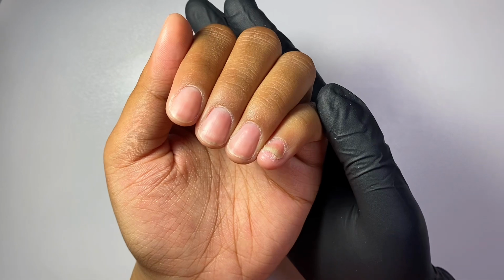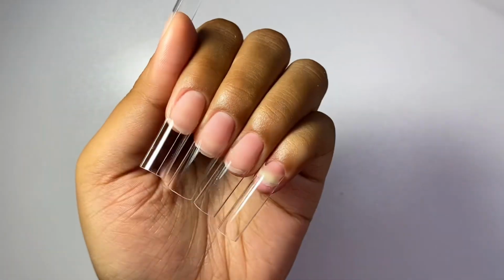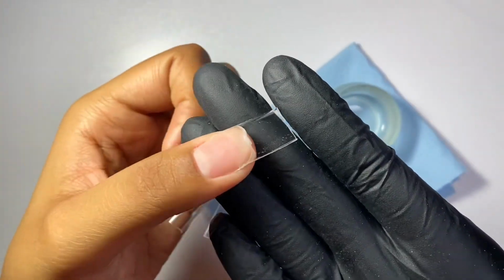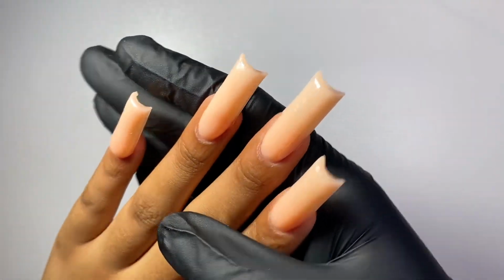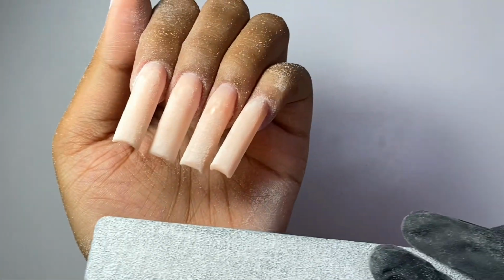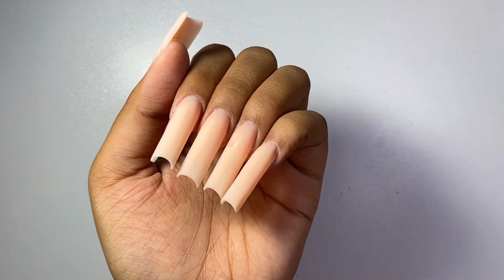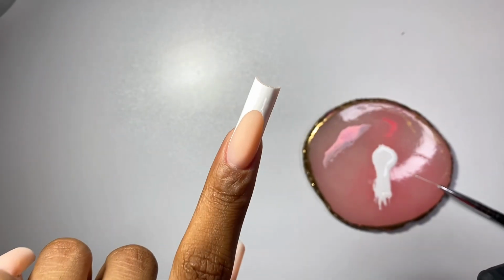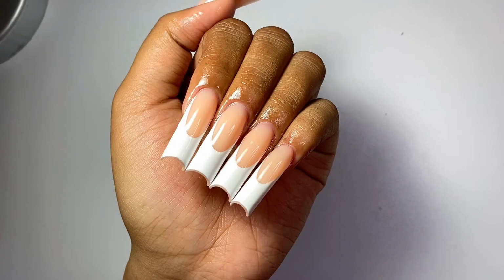CLASSY WHITE FRENCHIES🕊️| polygel application + simple nail art!✨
We’re going to be keeping it nice, simple and chilled🤭 I hope you all enjoy this one, and have a great rest of your day!🫶🏼

✨PRODUCTS USED✨

Nail Dehydrator and Primer:

Nail Tips:

Makartt Polygel:

Polygel(Clean-up) Brush(Adjacent):

Nail Drill:

Drill Bits(Adjacent):

Nail Files:

Gel Polish:
White Gel Polish
Base & Top Coat

✨SOCIALS✨

✨CHAPTERS✨
0:00 - Intro
0:40 - Nail Prep
5:40 - Polygel Application
16:32 - Shaping/Filing
24:45 - Nail Art
33:13 - Nail Reveal/Outro